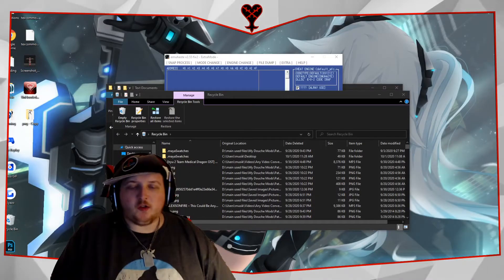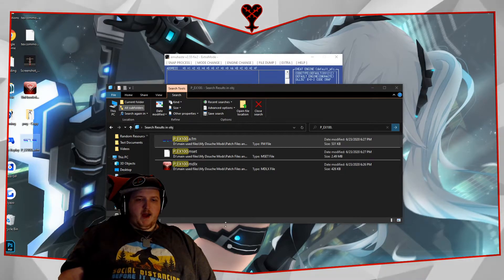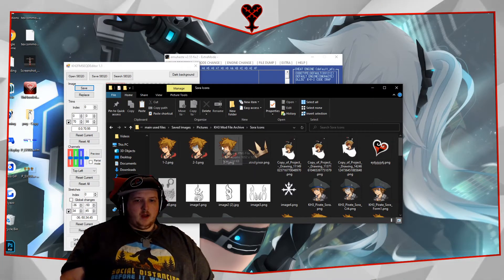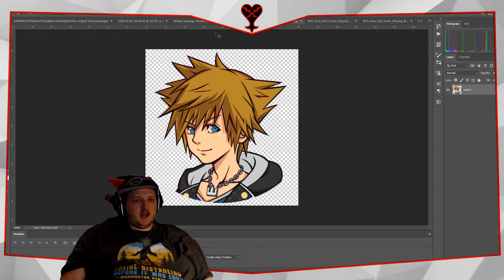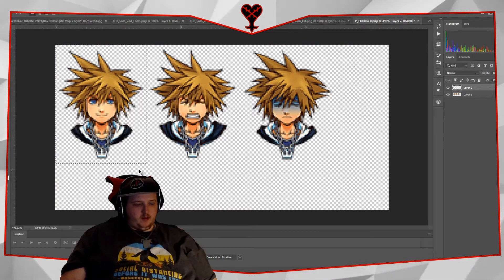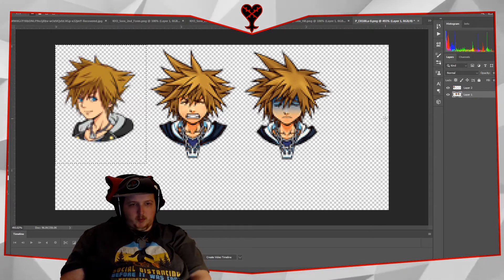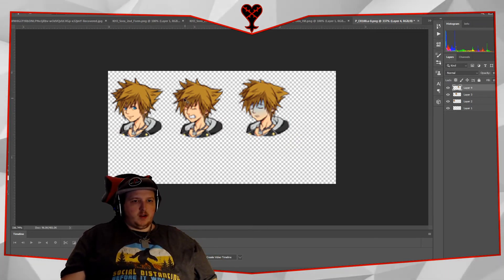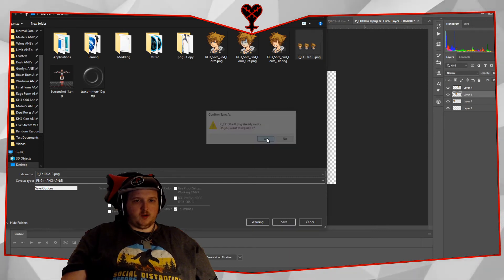KH2FM Modding Tutorial - How To Edit HUD Sprites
Sorry guys I keep forgetting to add shit to my description, I really gotta stop doing that.

The less I know the better & Sexy back (Meme edit) by Lonsoo